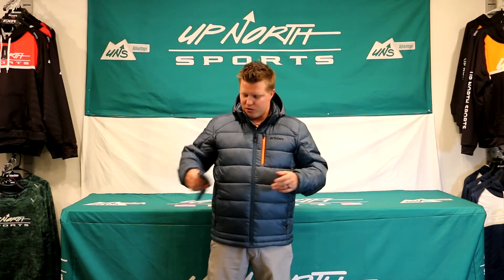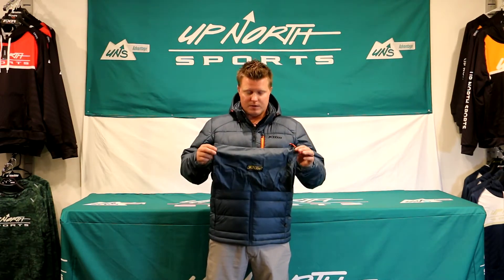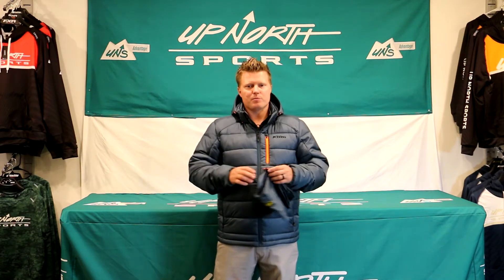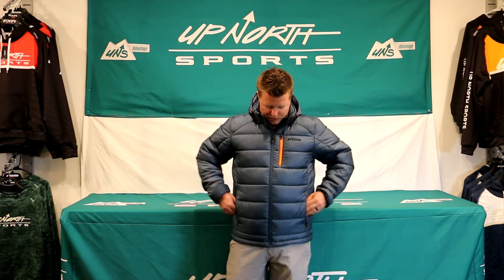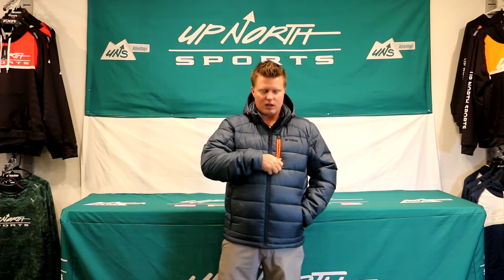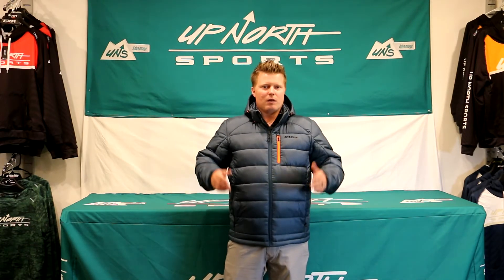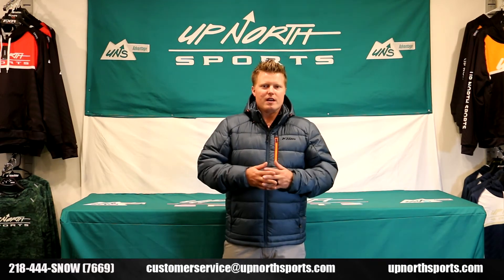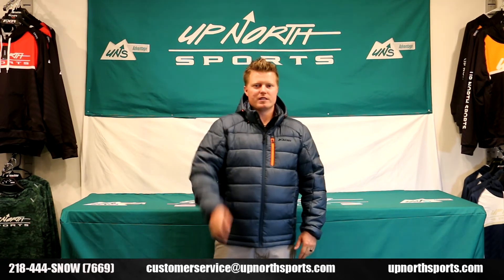Klim Camber Jacket Review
SUPER COMFORTABLE, COLD WEATHER LIFESTYLE OUTERWEAR JACKET
3M? THINSULATE? FEATHERLESS INSULATION - BODY 300G, SLEEVES 250G, COLLAR 100G
INSULATION RETAINS SIGNIFICANT INSULATING POWER WHEN WET
ADJUSTABLE/REMOVABLE HOOD
COMES WITH STUFF SACK
DWR TREATMENT
MEDIA POCKET
REMOVABLE HOOD
CENTER BACK HOOD ADJUSTMENT